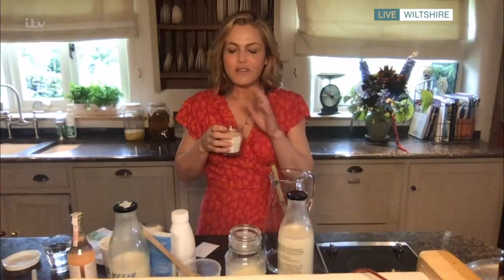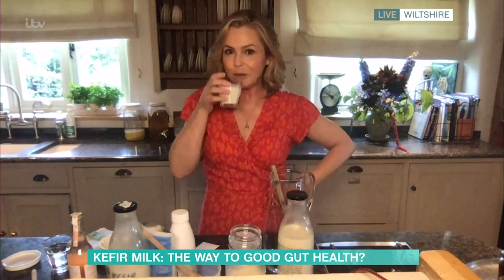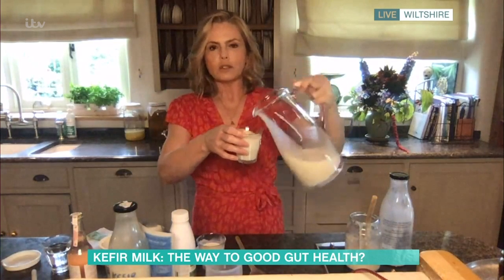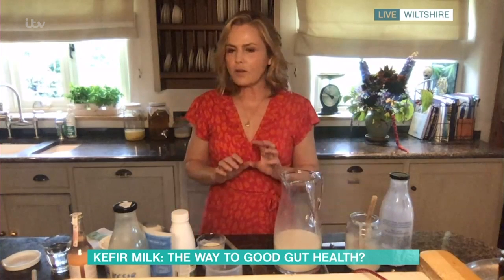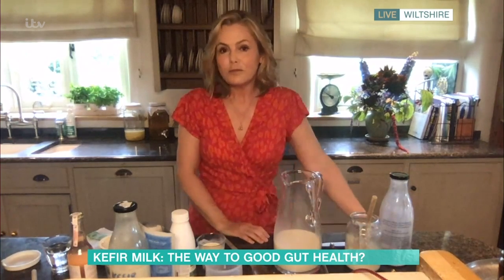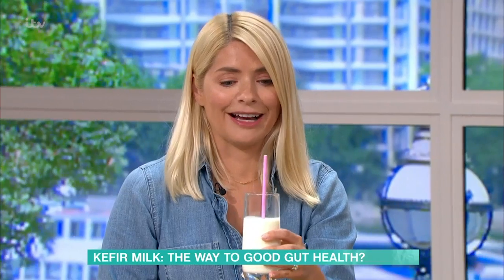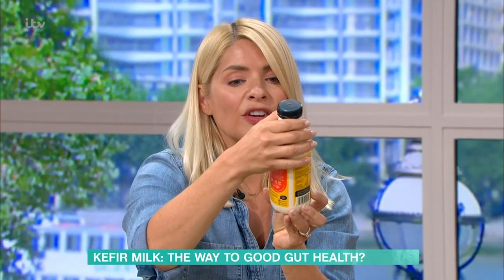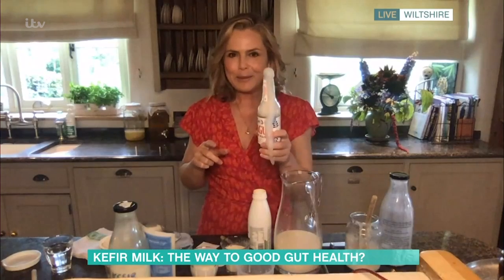Phillip & Holly Try Fermented Milk | This Morning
According to some experts, the fermented milk drink ‘Kefir’ is not only a tasty drink, but also a miracle solution that can improve your digestion and help you fight off illness. Is this just a gut reaction, or does Kefir actually work? Liz Earle is here to answer our questions, as we put some supermarket kefir drinks to the taste test and how to make your own.